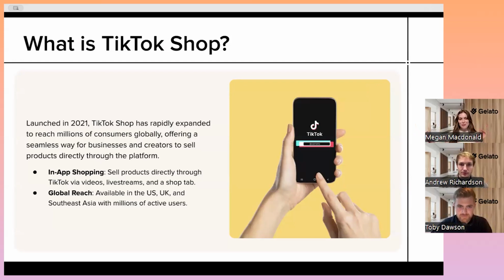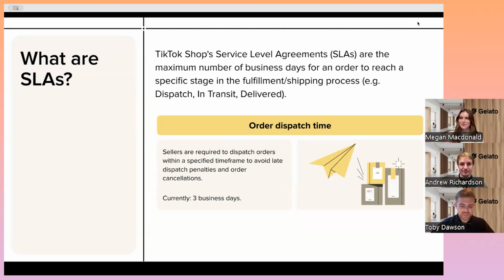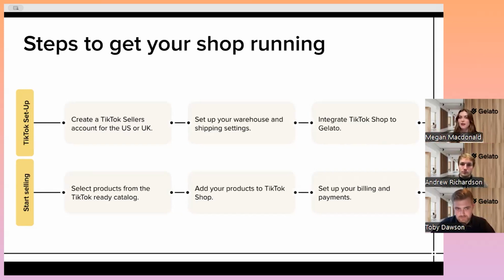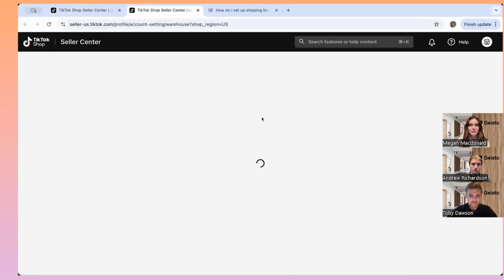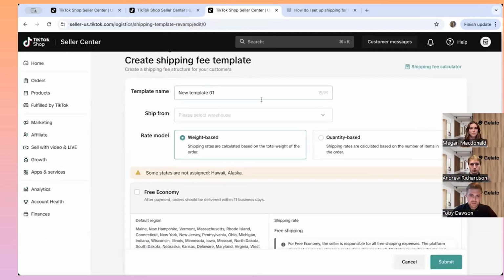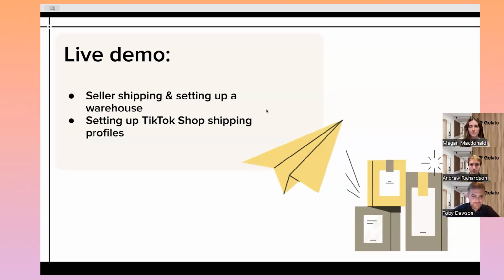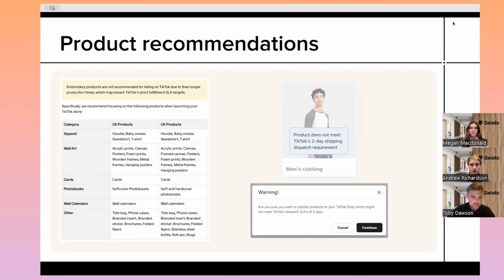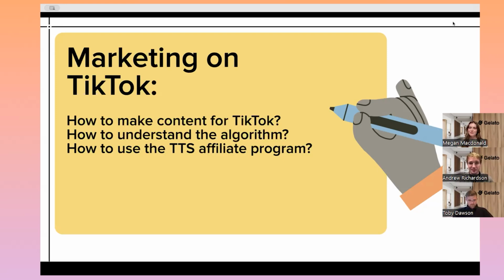TikTok Shop office hours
Welcome to the replay of our TikTok Shop x Gelato office hours! This session is packed with insights and strategies to help you make the most out of TikTok Shop in combination with Gelato's print-on-demand services.

In this webinar, you'll hear from Toby, Ecommerce Integrations Product Manager, and Andrew, Global Social Media Manager, as they dive into expert advice and real-world examples to help you grow your business on TikTok. Whether you're just getting started or looking to refine your strategy, this session covers valuable tips on maximizing reach, engaging audiences, and driving sales.